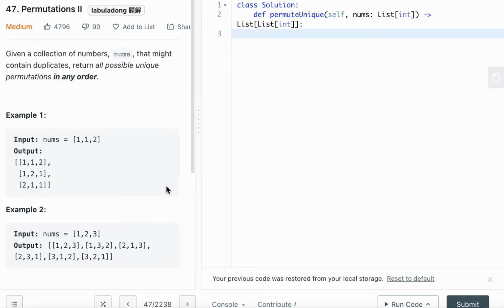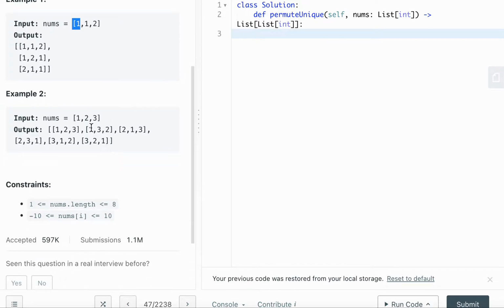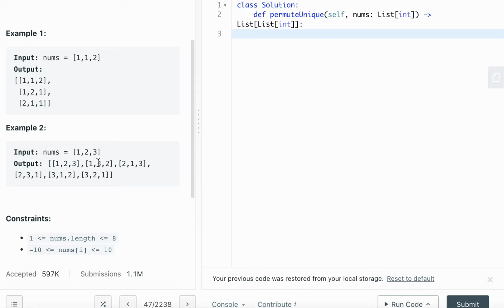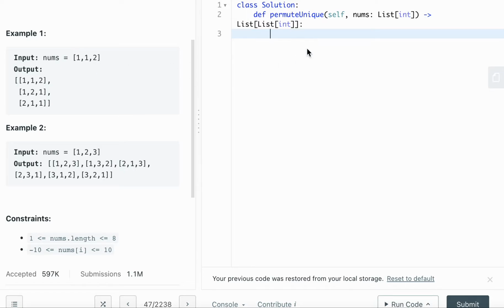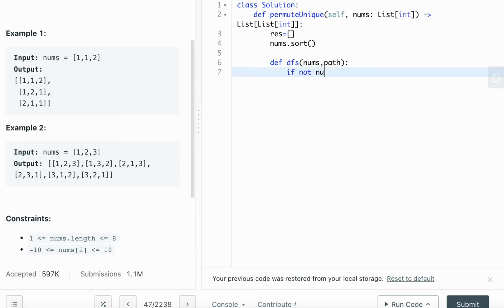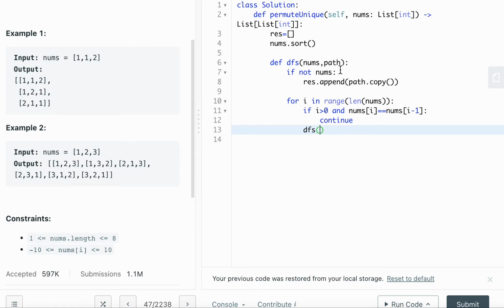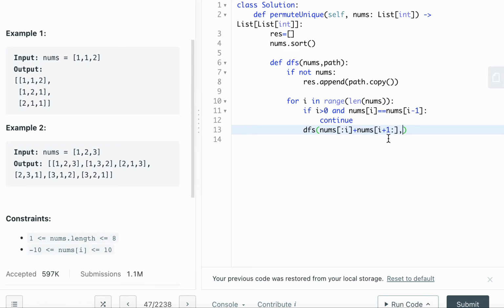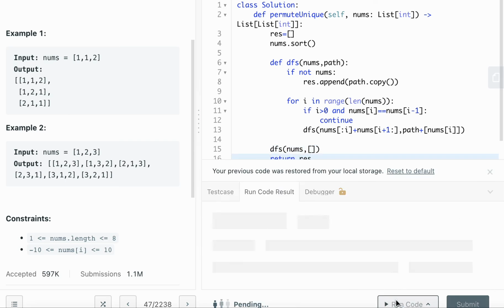LEETCODE 47 PERMUTATIONS II PYTHON | DFS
I'm showing you how to solve the LEETCODE 47 PERMUTATIONS II question using python. I'll show you the thought process. I also show you the code and how you can solve this medium leetcode questions by using DFS.

00:00 Question
01:30 Thought process
03:09 Code

**My fav coding interview books:
System design: